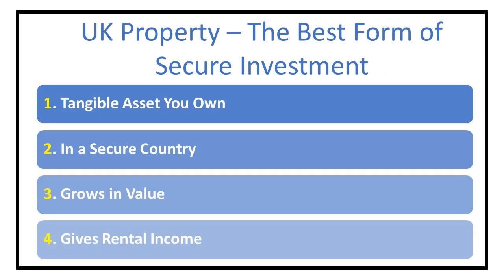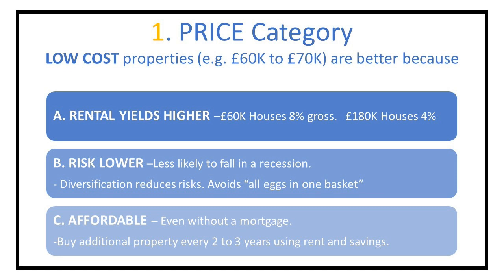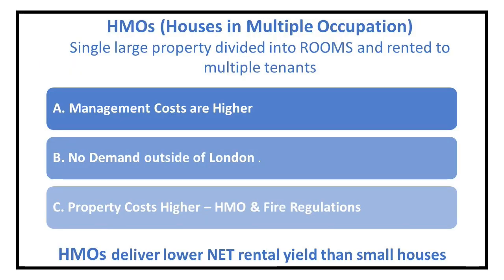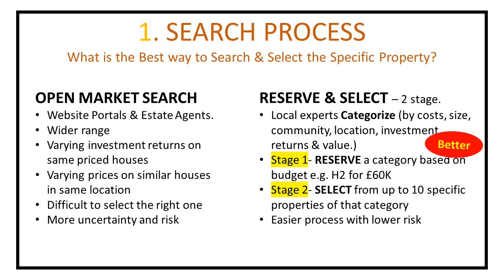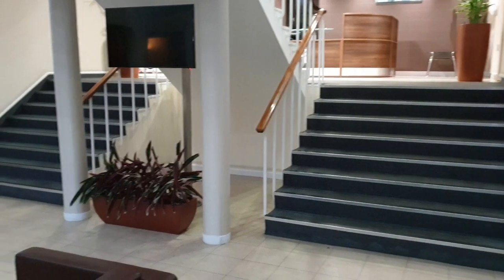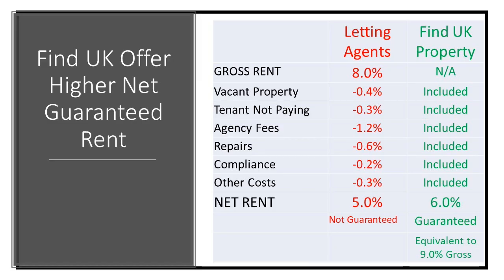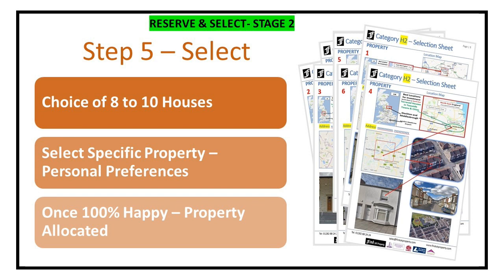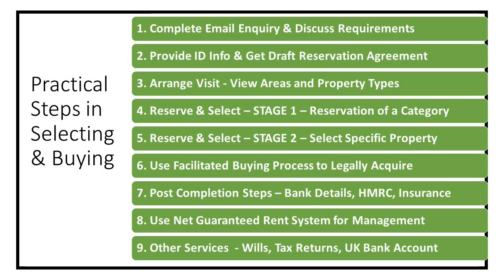What Are The Best Investment Properties In The UK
This video includes 4 shorter videos - each about 10 minutes
00:01 - Video 1  What Are The Best Investment Properties in the UK - 15 Min
15:38 - Video 2  The Best Methods to Search, Buy and Manage  -8 Min
23:27 - Video 3  Who Are Find UK Property & Why Use Us? - 7 Min
30:57 - Video 4  The Practical Steps in The Buying Process - 10 Min